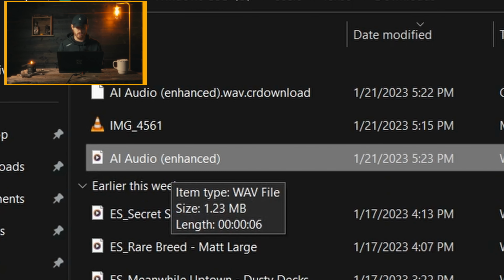How to Fix Bad Audio for FREE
Todays video is about How To Fix Almost Any Bad Audio With This AI Tool. If you have bad audio, chances are this is AI tool can make it sound a lot more usable!

VIDEO CHAPTERS:
0:00 Intro
0:48 Adobe Podcast Alternative
1:00 Davinci AI Test
1:14 Making the audio track
2:30 Using Adobe Podcast
3:04 Showing results using Adobe Podcast
3:48 Importing the file into Premiere
4:00 Surprise
4:13 Final Thoughts

Gear in video:
Lens - Sigma 24-70 f2.8
Audio - DJI Lav Mic
Light - Aputure 200x

Going over my EDC for photography gear